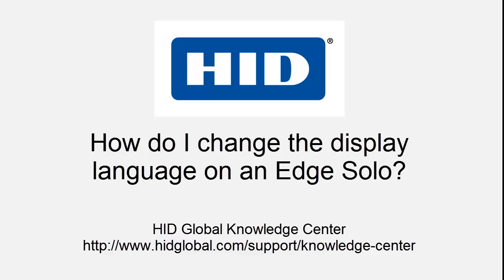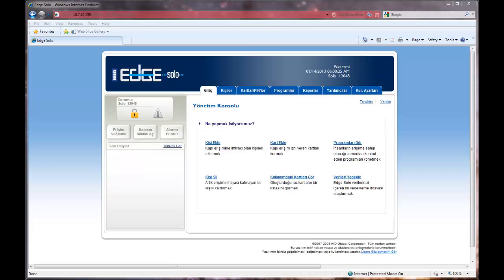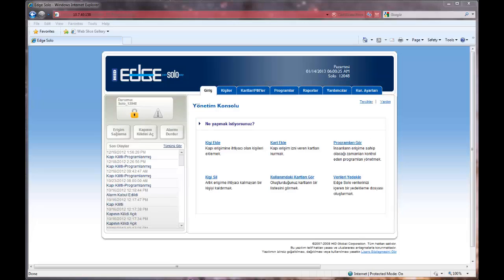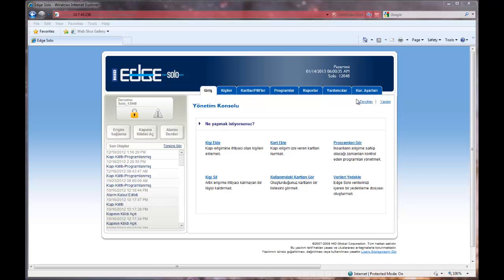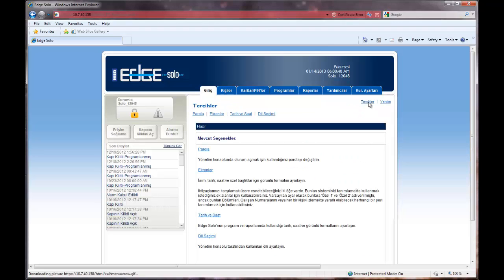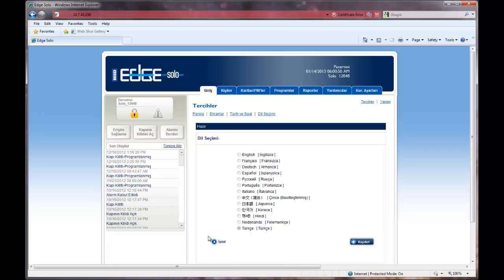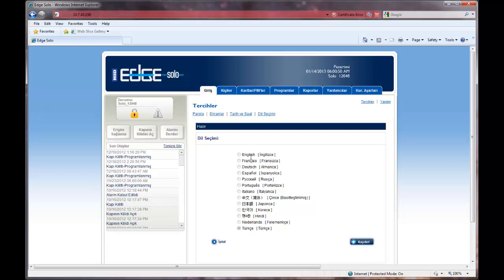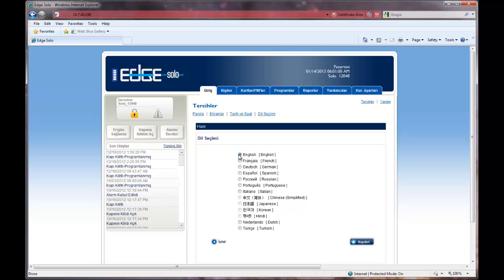How do I change the display language on an Edge Solo?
For more HID Global Tech Support Knowledge Base, browse and click the Knowledge Center link or view our YouTube Channel